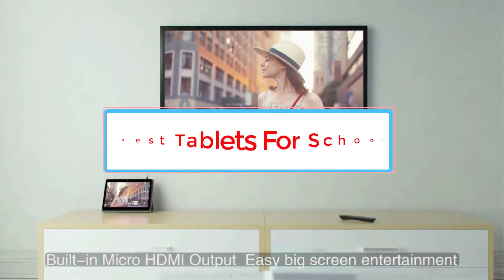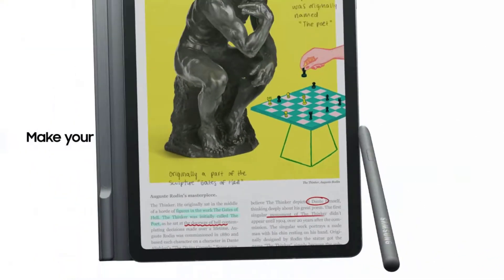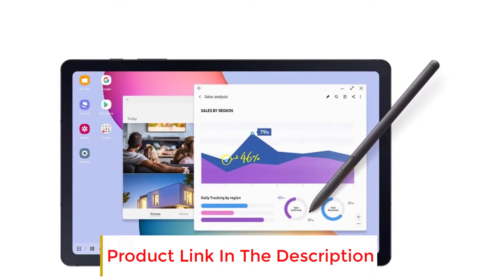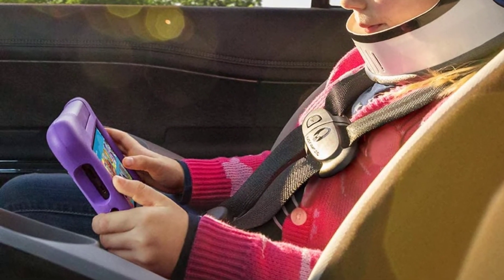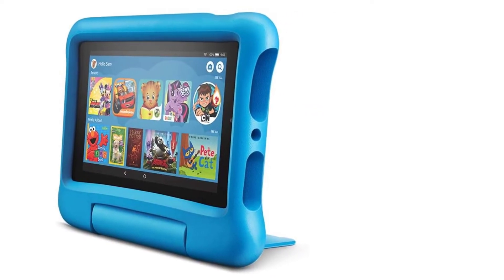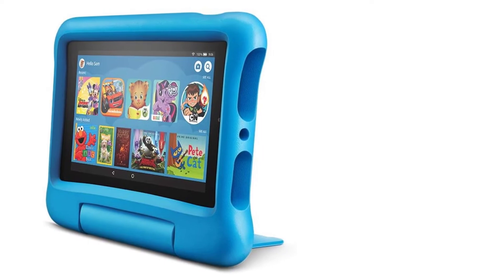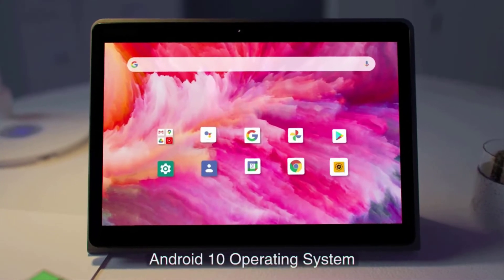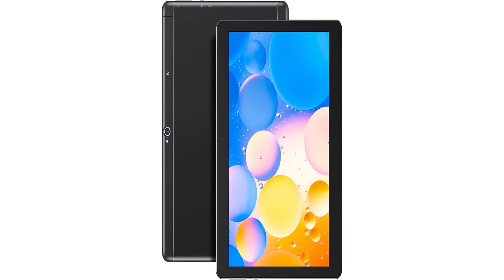✅Best Tablets For School-Top 3 Tablets Review 2022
📌Product Link📌: “ad​”
1. Samsung Galaxy Tab S6 Lite.

2. Fire 7 Kids Edition.

3. Dragon Touch K10.

Hey guys in this video we are going to be checking out the Best Tablets. You Can Buy Right Now. We made This List Based On Our Personal Opinion and hours of research & we have listed them based on the type of features and Price. We have Included options for every type of user so whether you are looking for the best budget.

      owners.